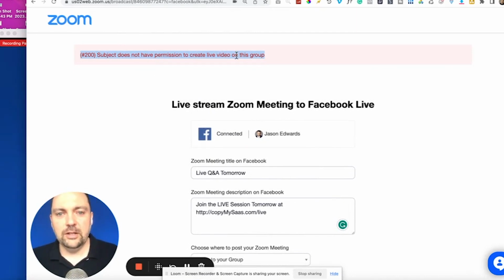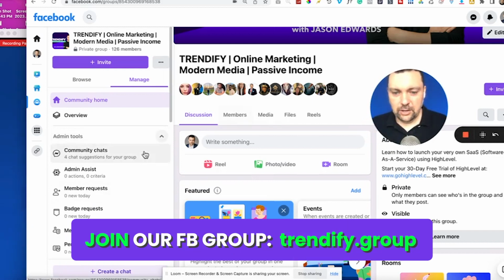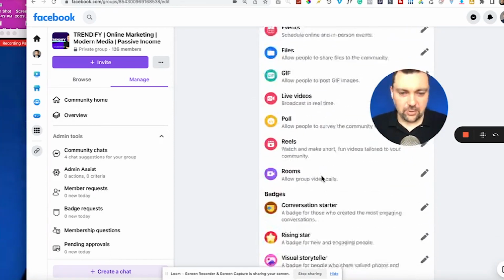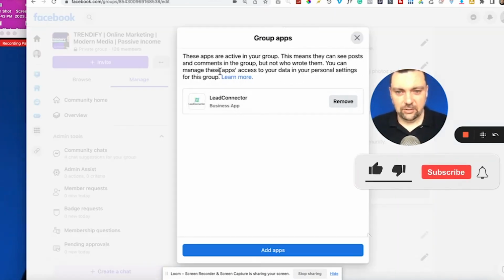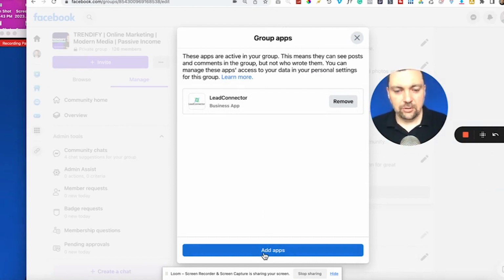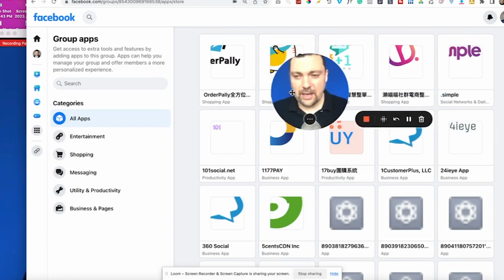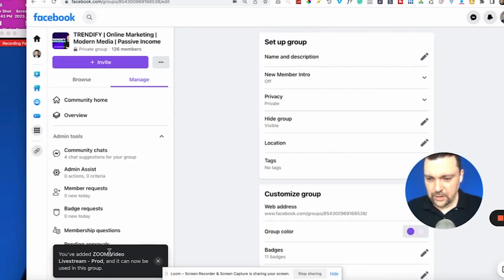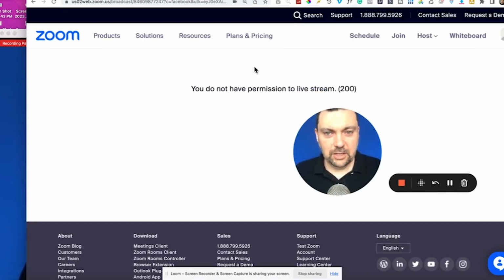(SOLVED) Zoom Error 200 Subject does not have permission to create live stream.